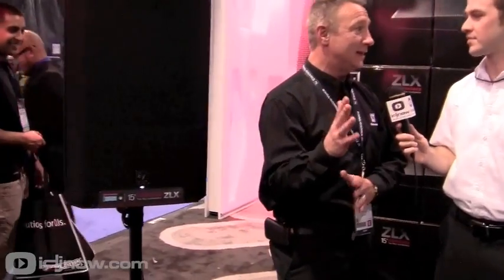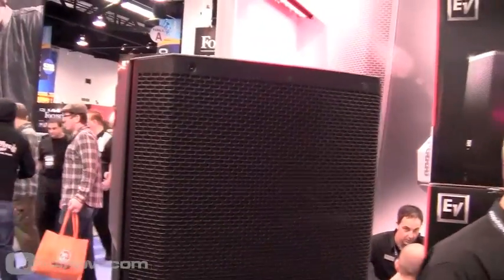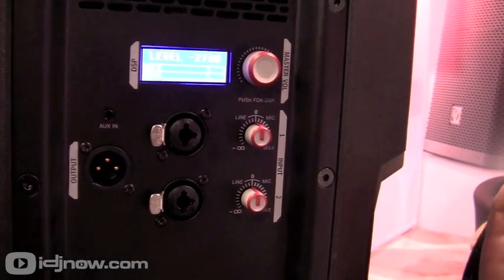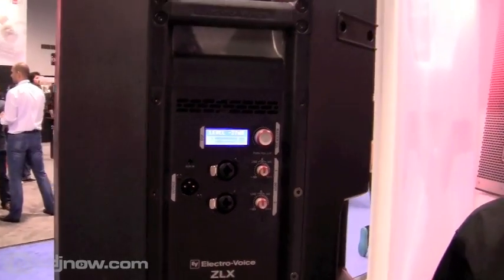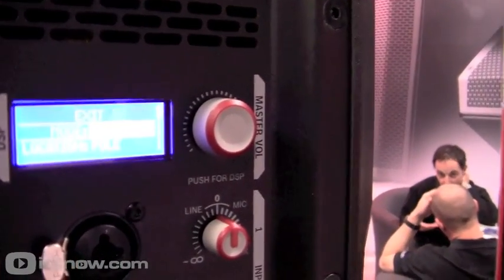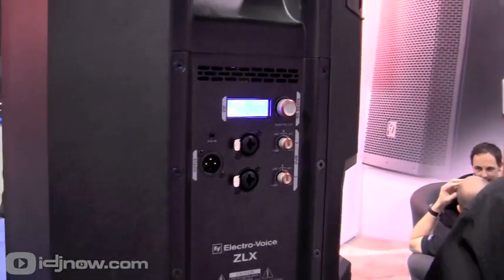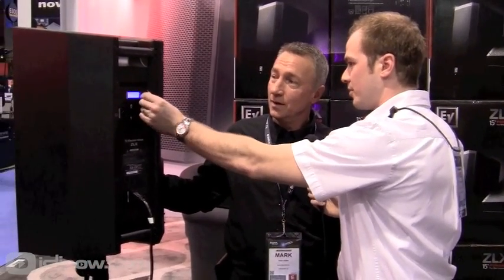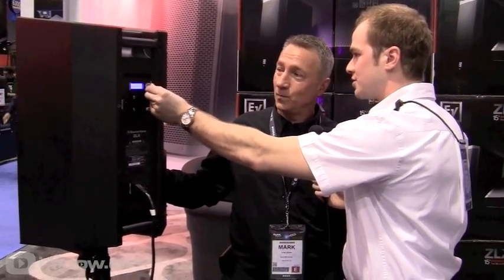NAMM 2013 | ZLX-15P & ZLX-12P Powered/Active Speakers| idjnow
With ZLX, Electro-Voice set out with a singular goal: to deliver best-in-class performance across every detail. ZLX combines decades of proven pro-audio engineering know-how with a bold new look and user-friendly features that give you an extraordinary amount of control over your sound -- all with the renowned EV quality and reliability the pros trust. Available in powered and passive 12- and 15-inch two-way versions and perfect for use as either mains or monitors, ZLX represents a new standard for musicians, DJs, and all performers looking for more from a portable loudspeaker.

ZLX-12P

The compact, lightweight ZLX-12P was designed to give you power and performance beyond the scope of other small-format loudspeakers, making it a standout choice for smaller-venue sound reinforcement or stage-monitoring. Pound for pound, no other similarly sized composite box comes close.

1000 W (Class D); 126 dB max SPL; 50 Hz -- 20 kHz
12" woofer and 1.5" high-frequency titanium compression driver
34.3 lbs (15.6 kg)

Frequency Range  50 Hz - 20 kHz
Maximum SPL  126 dB
Power Rating  1000 W
Frequency Response  65 Hz - 18 kHz
Coverage (Nominal -6 dB) H  90 °
Coverage (Nominal -6 dB) V  60 °
LF Transducer  EVS-12K, 300 mm (12 in) Woofer
HF Transducer  DH-1K
Connector Type  (2) XLR/TRS Combo Jack, (1) 3.5 mm Input, and (1) XLR link Output
Enclosure Material  Polypropylene
Grill  18 Gauge Steel with Black Powder Coat
Height  610 mm (24.02")
Width  356 mm (14.02")
Depth  356 mm (14.02")
Weight Net  15.6 kg (34.39 lbs)
Shipping Weight  19 kg (41.89 lbs)

ZLX-15P

Extend your low-end with this portable powerhouse. Whether used on its own or with a sub, the ZLX-15P provides crisp, clean highs and tight, deep lows for larger spaces -- all with enough amplifier headroom to make sure you're heard both loudly and clearly.

1000 W (Class D); 127 dB max SPL; 42 Hz -- 20 kHz
15" woofer and 1.5" high-frequency titanium compression driver
38.0 lbs (17.3 kg)

Frequency Range  42 Hz - 20 kHz
Maximum SPL  127 dB
Frequency Response  55 Hz - 18 kHz
LF Transducer  EVS-15L, 380 mm (15 in) Woofer
HF Transducer  DH-1K
Enclosure Material  Polypropylene
Height  685 mm (26.97")
Width  423 mm (16.65")
Depth  383 mm (15.08")
Weight Net  17.3 kg (38.14 lbs)
Shipping Weight  23 kg (50.71 lbs)